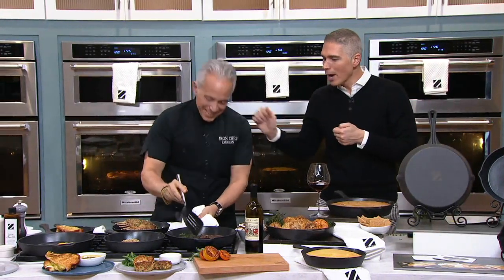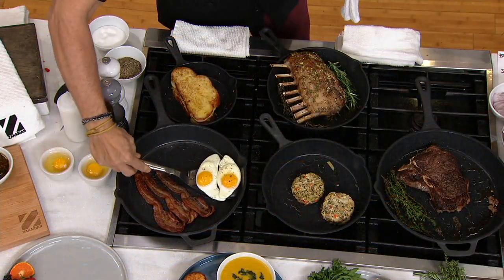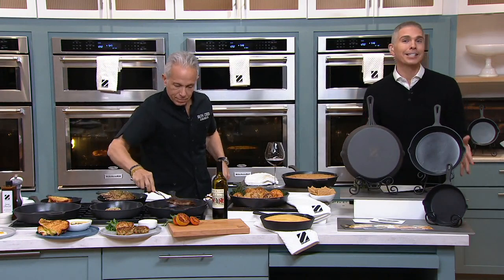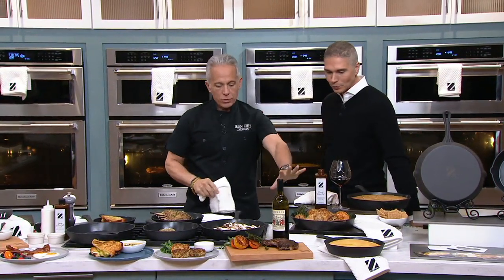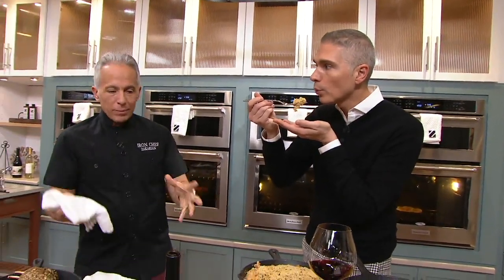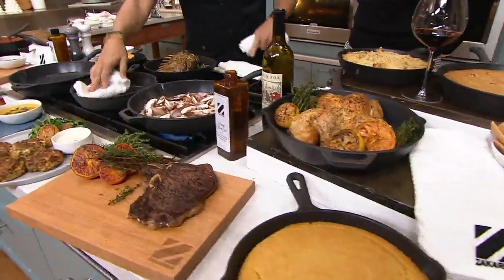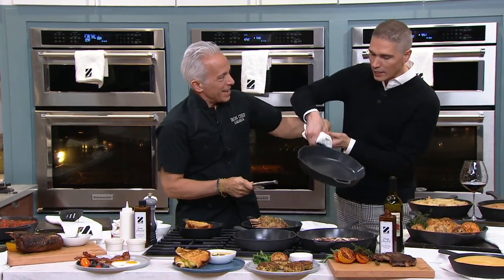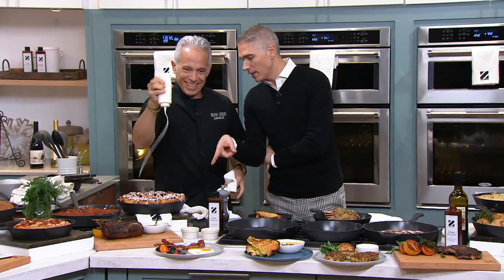Geoffrey Zakarian Choice of Nonstick Skillet on QVC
Geoffrey Zakarian Choice of Nonstick Skillet